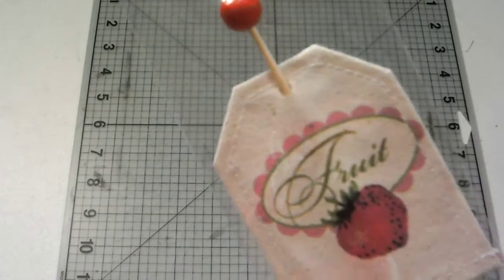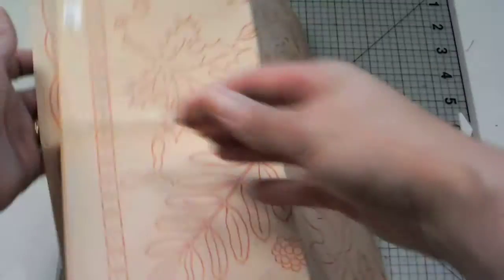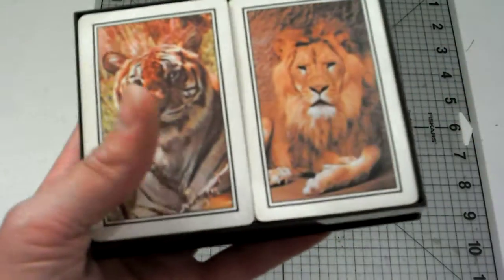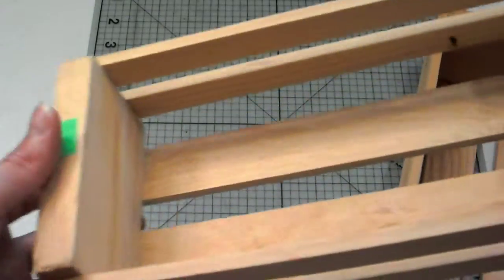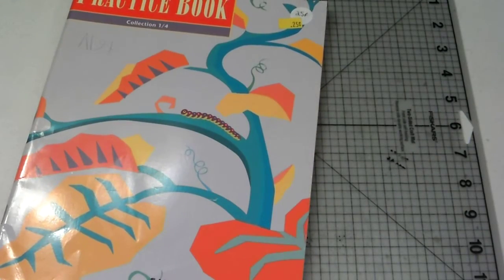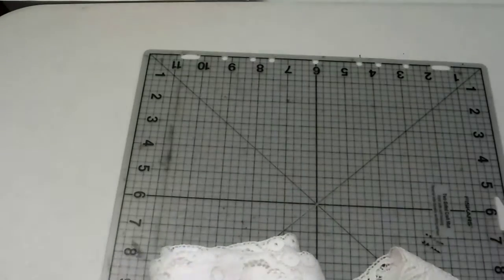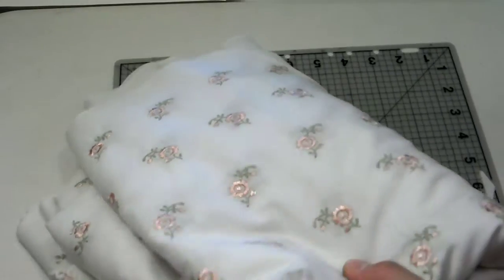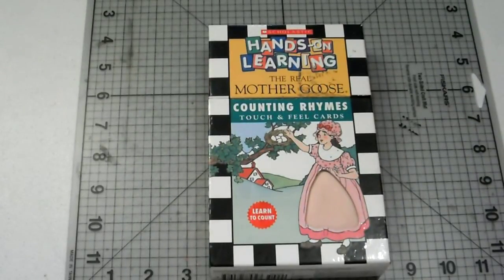A happy Monday thrift store visit!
Oh, you know I cannot resist a trip to my thrift store when I am in the area!!!